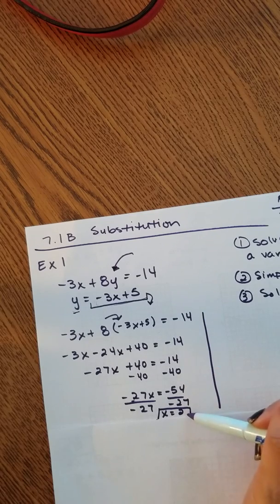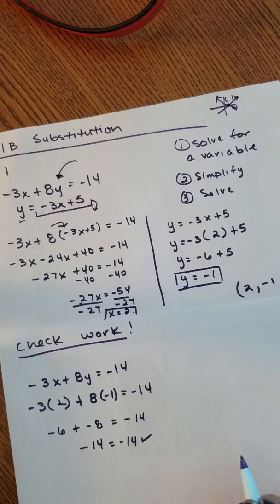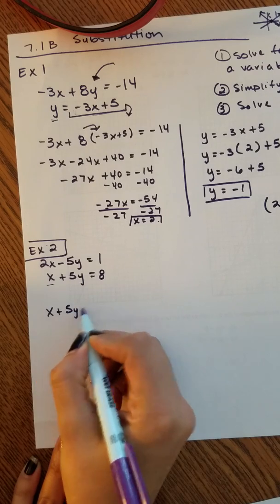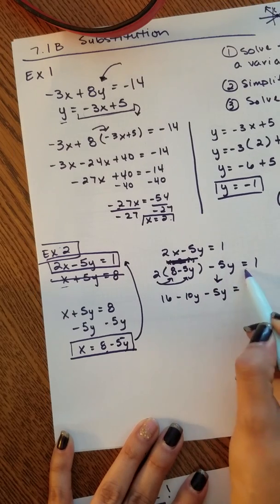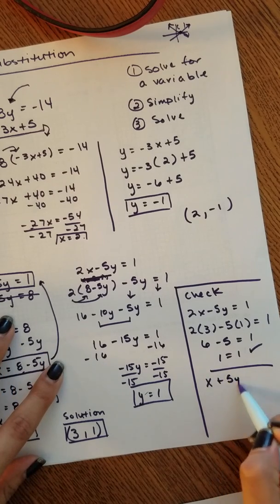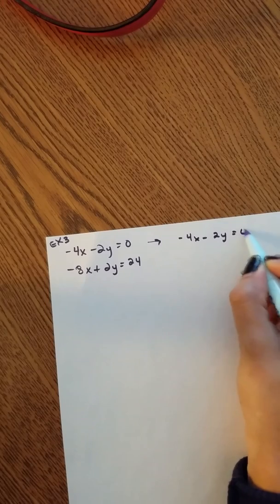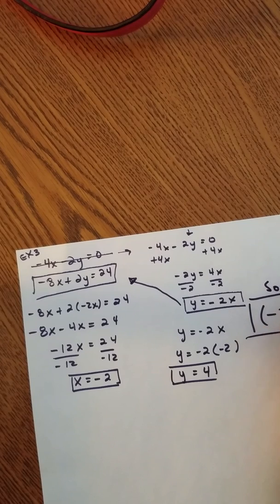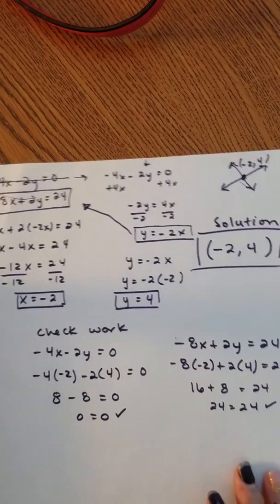3.1b Solving systems by substitution